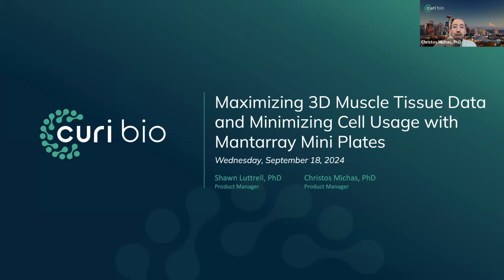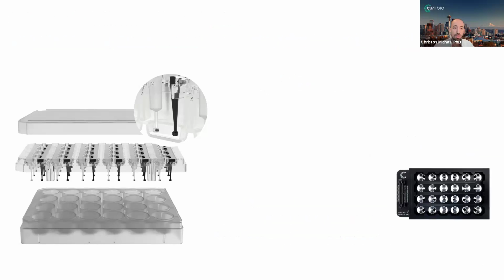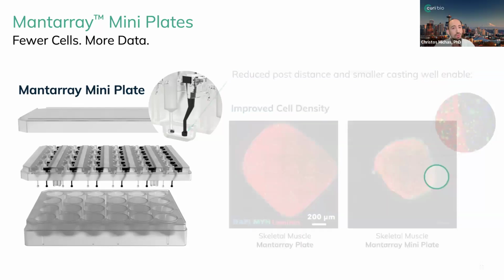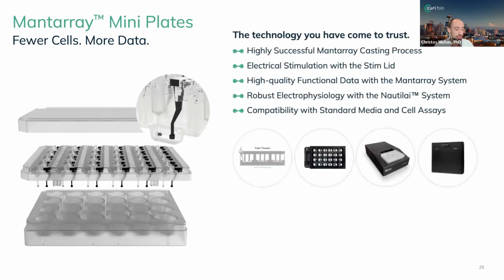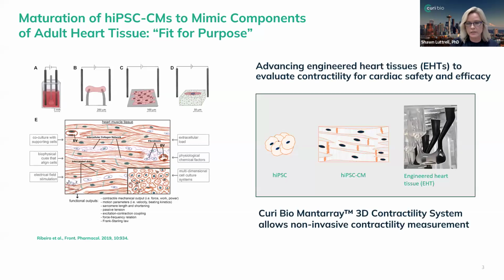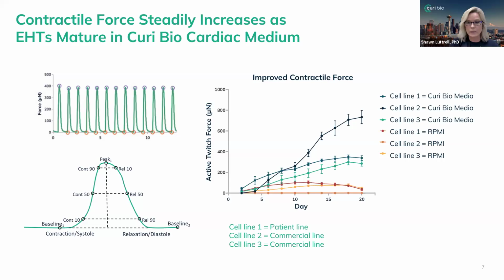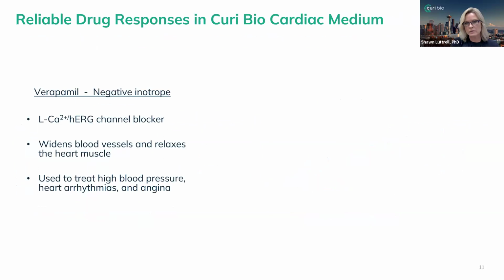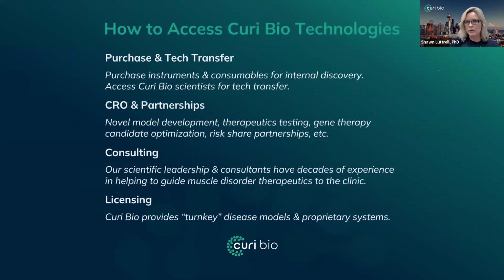Maximizing 3D Muscle Tissue Data and Minimizing Cell Usage with Mantarray Mini Plates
Webinar Details
In this free live webinar, Curi Bio's Dr. Christos Michas and Dr. Shawn Luttrell discuss:
– Introducing Mantarray Mini Plates: Fewer cells, more data.
– Mini tissues, maximum benefits: Cost-effective, preserved tissue quality, and improved applicability
– New Cardiac Media promotes mature cardiac phenotypes in mini muscles

Watch this webinar to learn more about how you can address these challenges.

Summary
Curi Bio is refining its established tissue casting process by introducing the Mantarray Mini Plates, designed to enhance cost efficiency by reducing tissue size while maintaining robust data. This miniaturization not only lowers cell consumption and increases cell density, but also enables new applications while preserving the high functionality and an over 95% casting success rate Mantarray users are familiar with. We highlight the applicability of this advancement through the development of a new Cardiac Media formulation, specifically optimized for human 3D engineered heart tissue experiments. This innovative formula is designed to more accurately model in vivo cardiac development and maturation, through inclusion of numerous metabolites found in human plasma that are essential for cardiac function at physiological concentrations.

In this webinar, Curi Bio will present an overview of the Mantarray 3D contractility instrument and detailed overview of the mini casting plates and their benefits. Functional assessment of mini 3D engineered heart tissues (EHTs) will compare and contrast contractility and drug responses in conventional RPMI-based media and physiologically relevant Curi Bio media designed to support oxidative metabolism and improved maturation of muscle constructs. Cardiac organoids cultured in Curi Bio medium contract with greater force, faster kinetics, and remain functionally active for extended culture times, allowing for long term disease modeling, therapeutic studies, and toxicity screens. Notably, drug responses are more accurate and reliable when EHTs are cultured in Curi Bio medium suggesting improved translatability of preclinical safety and efficacy screening. Available in comprehensive growth and maintenance kits, this media supports every stage of in vitro cardiac muscle tissue development in 3D platforms.

Join us in this webinar to learn how miniaturization and physiologically relevant media can optimize your workflows to improve therapeutic testing outcomes in human cardiac tissues.